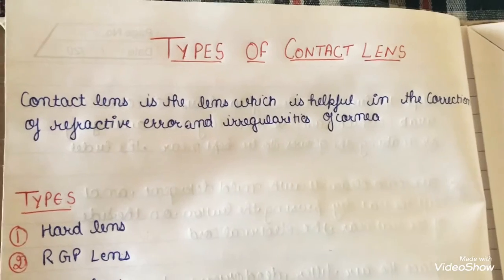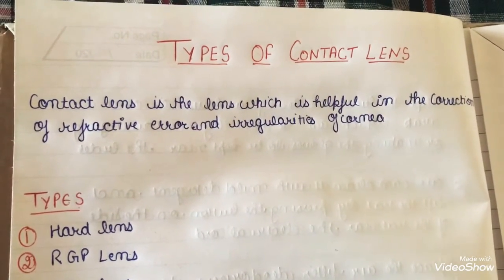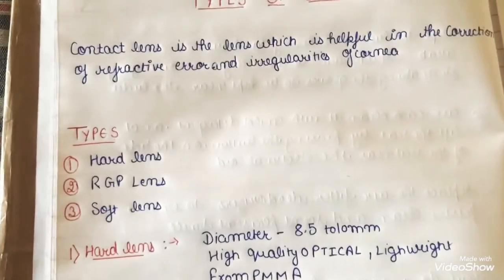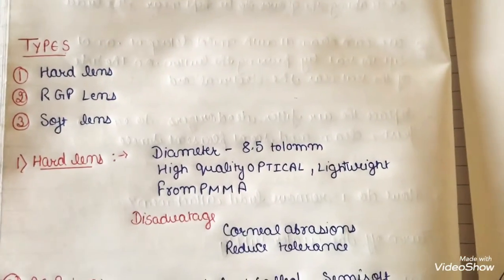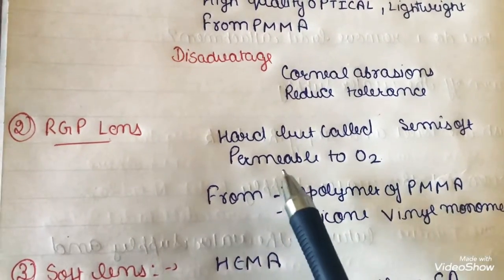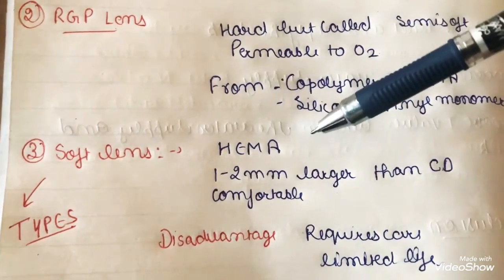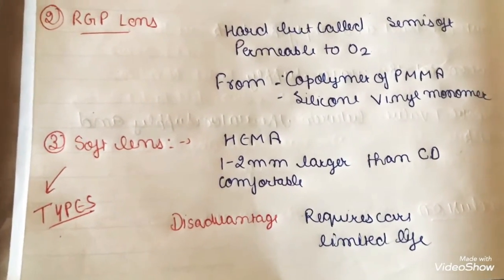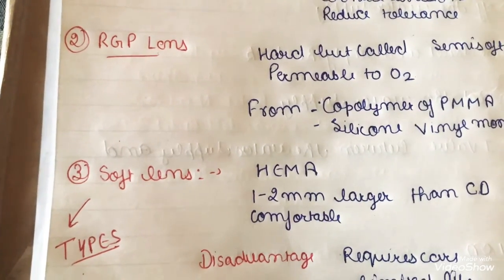Types of contact lens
This video consist of the basic type of contact lenses which is available on the basis of the characteristics and also helps the ophthalmologist an optometrist to be prescribed to the patient according to that a cooler conditions and health I would like to thank in this video to.   Aaryantika Sharma.    for providing me the notes.